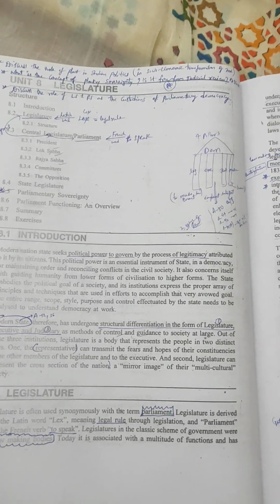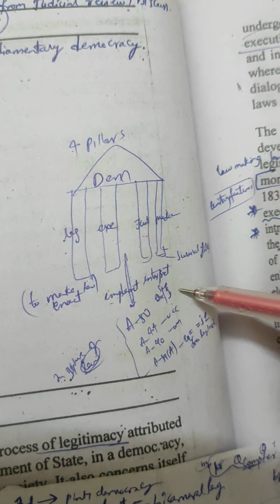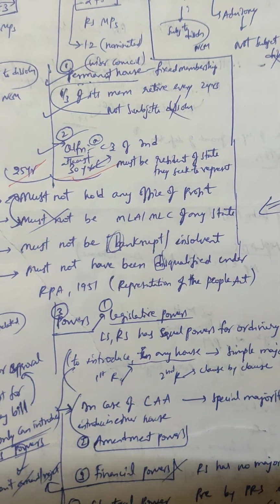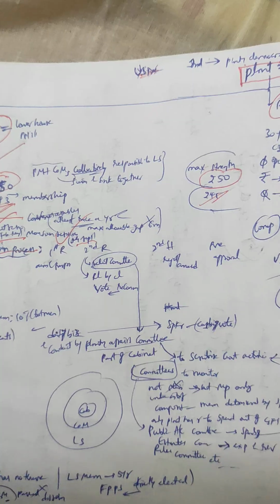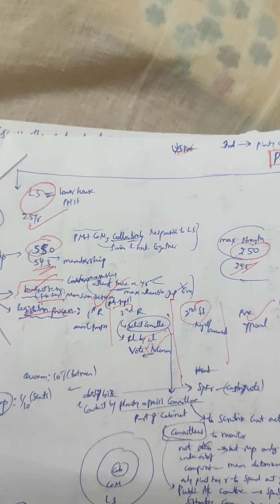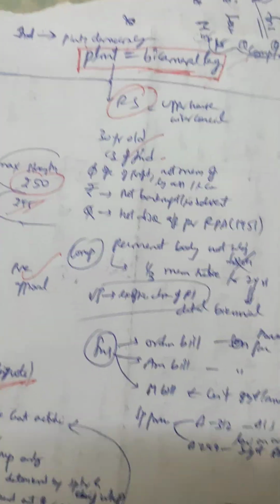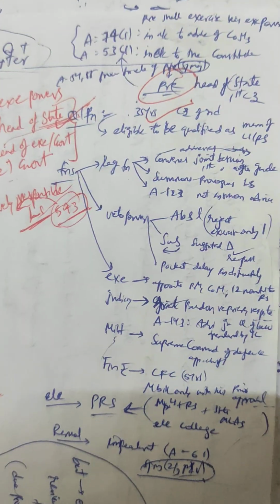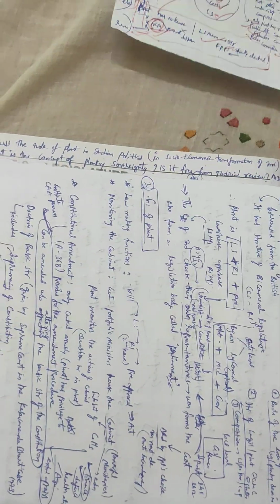MPS-003 Ignou MA Sociology 2nd year